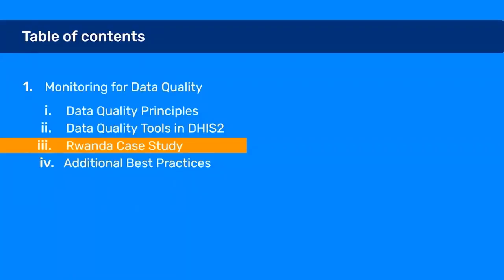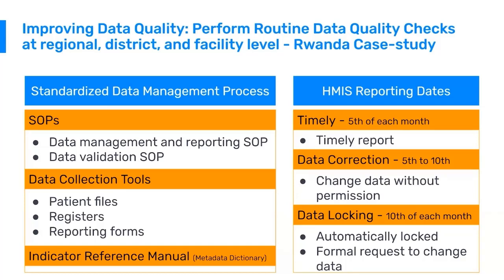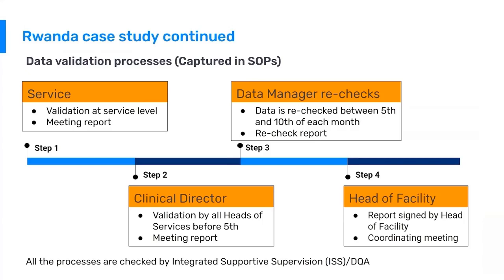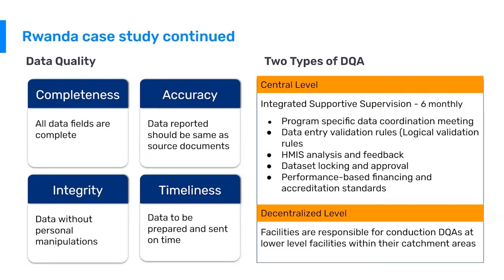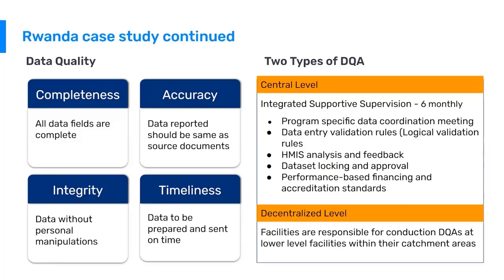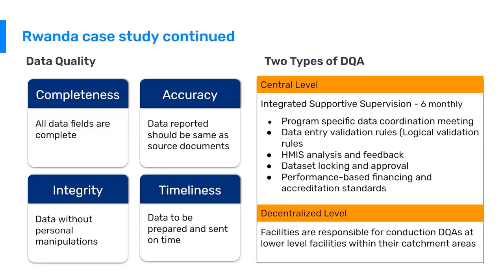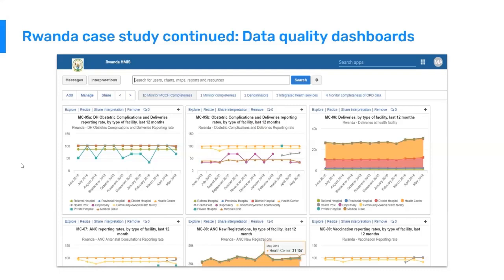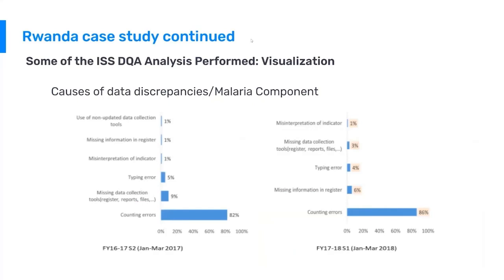1.5.3 Data Quality: Rwanda Use Case (Part 3 of 4)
One good way to learn how to improve data quality in an HMIS is to review real world examples. Rwanda has developed a data quality control process that applies to all levels of its organisation unit hierarchy. In this video, we will see how they have structured the Data Quality Review process, the DHIS2 tools they use, and the insights they get from analyzing their data.  Intro Song: Adventures by A Himitsu Creative Commons — Attribution 3.0 Unported— CC BY 3.0 Free Download / Stream Music released by Argofox Music promoted by Audio Library Outro Song: Alive by ikson Music promoted by Audio Library